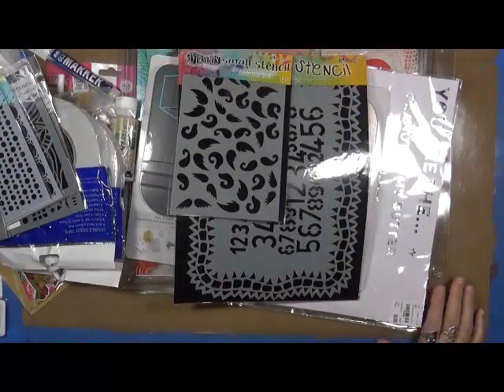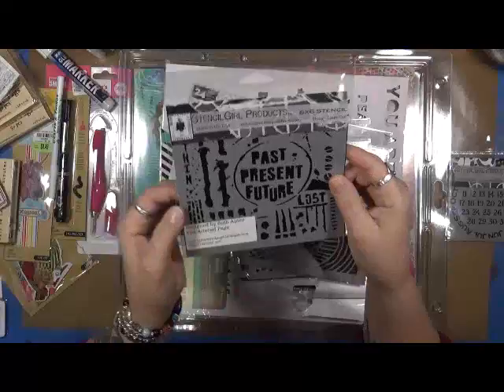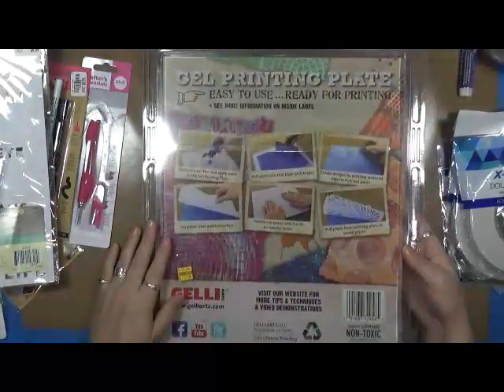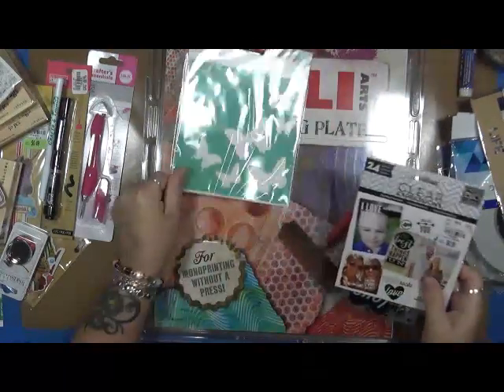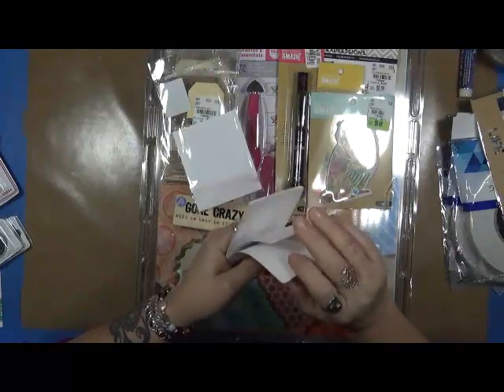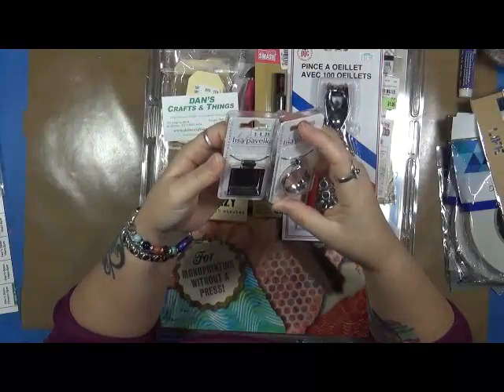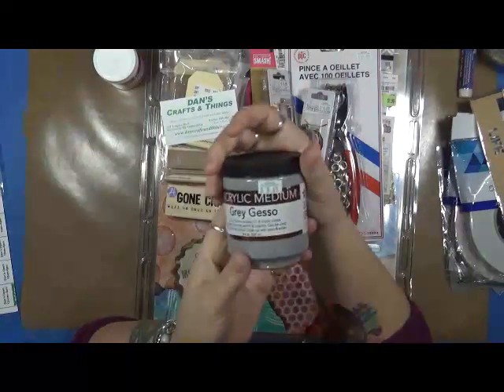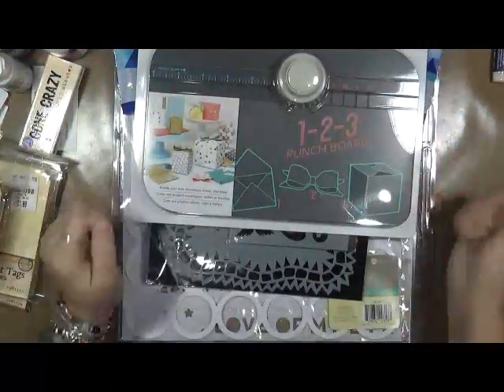My Awesome Haul Share